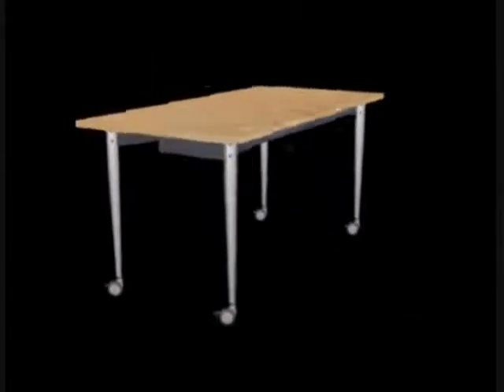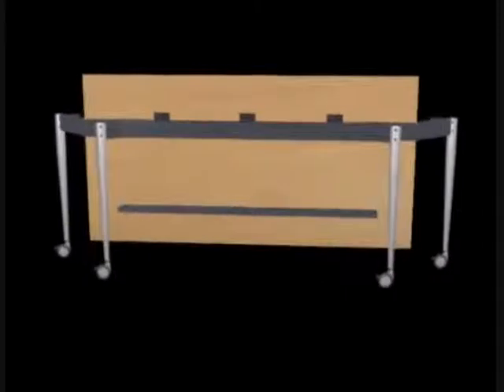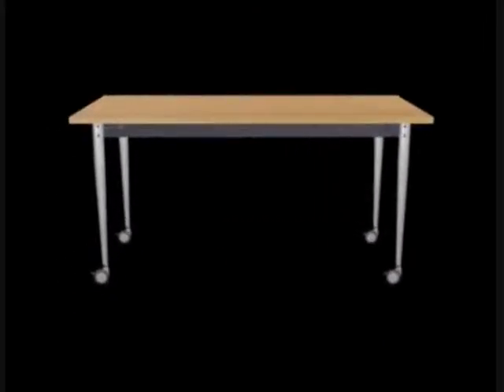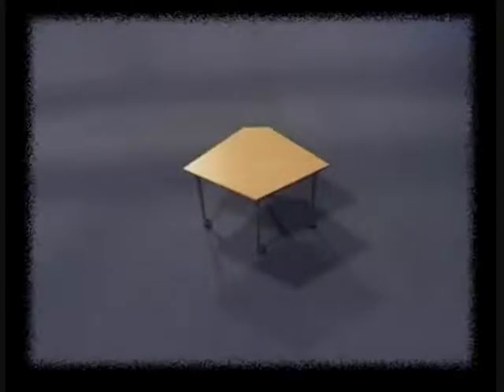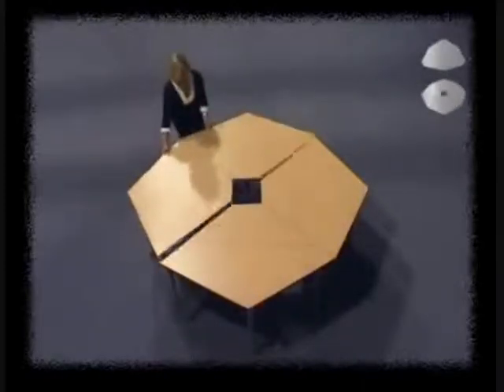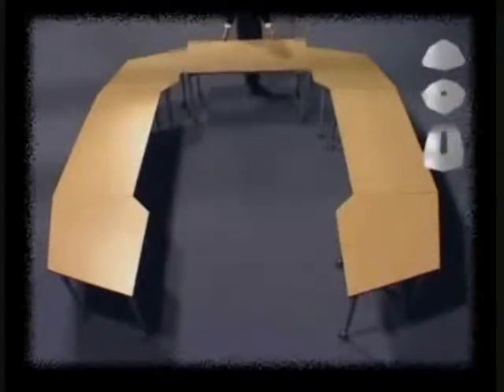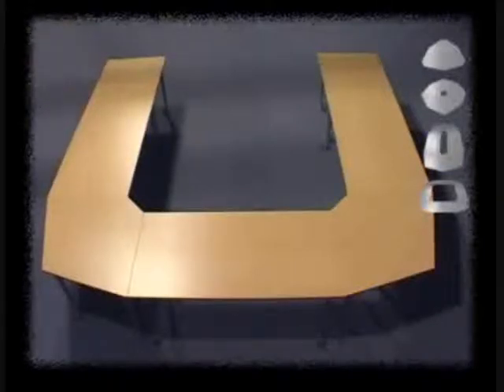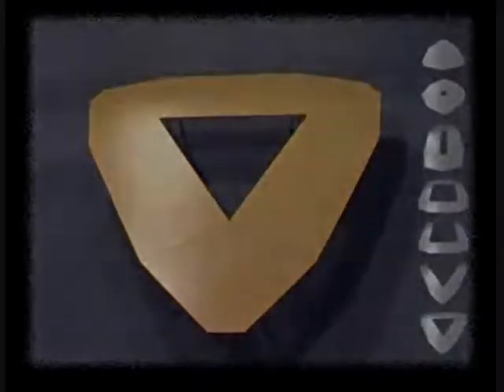Kite Meeting Tables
This film shows how to use and create usefull meeting table shapes by using the Kite table system.